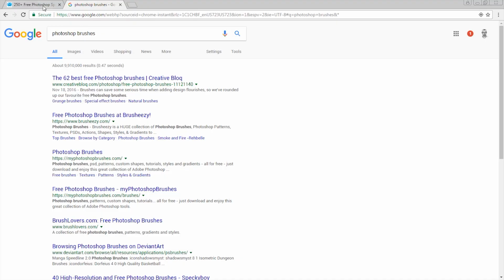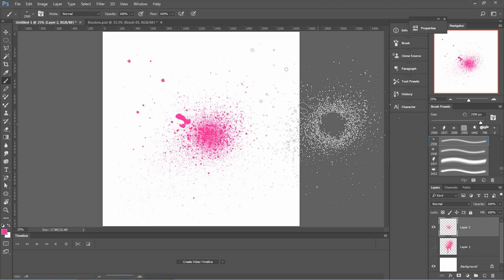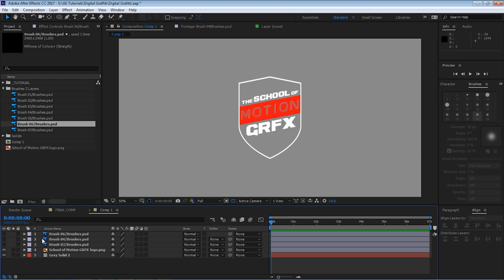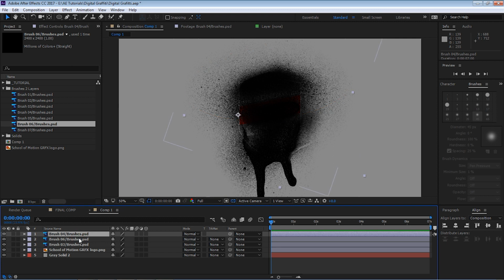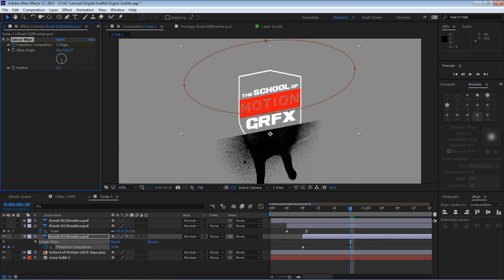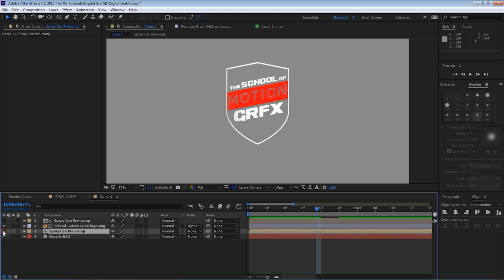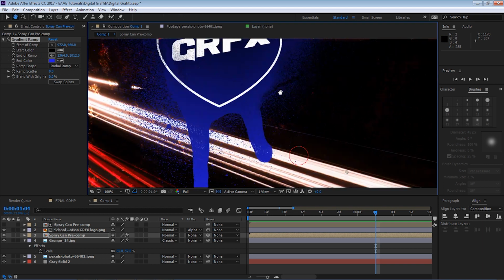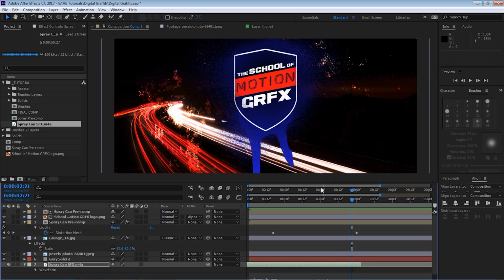After Effects Tutorial - Create Digital Graffiti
Learn how to use Photoshop Brushes to create a spray can effect to reveal and animate a logo in After Effects.